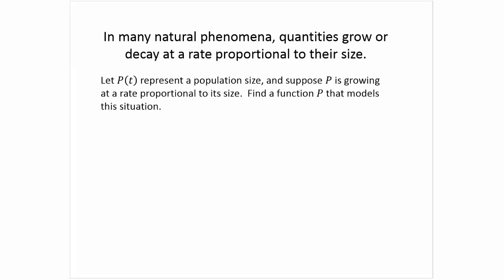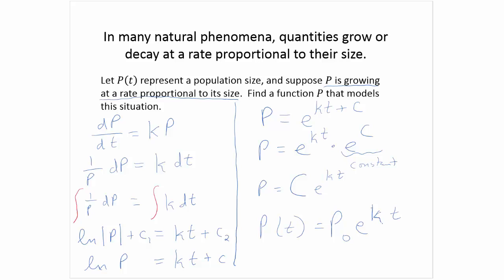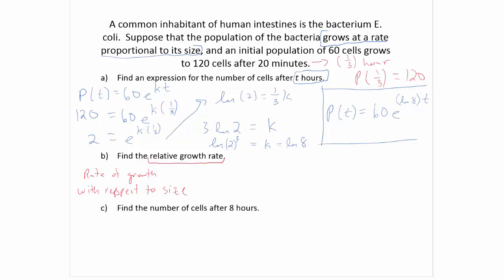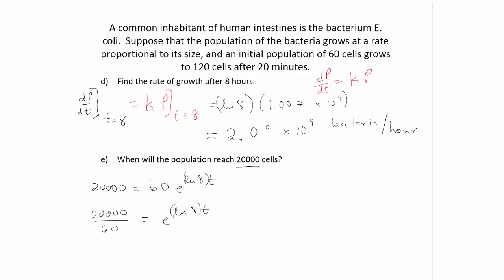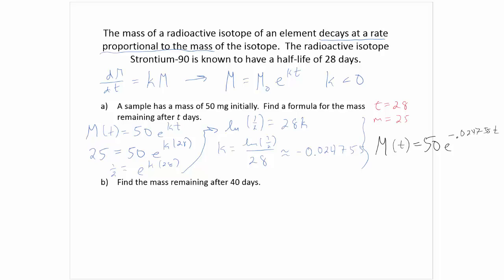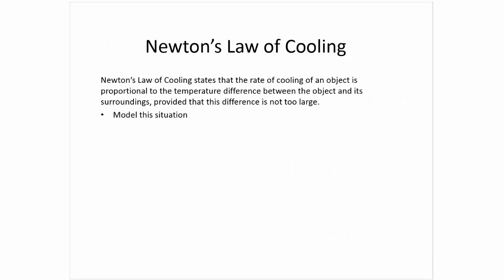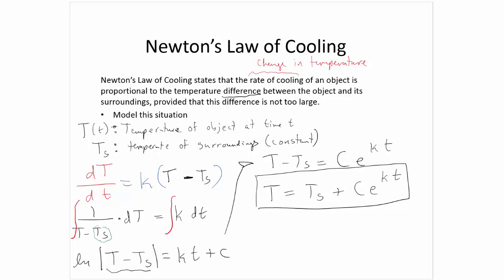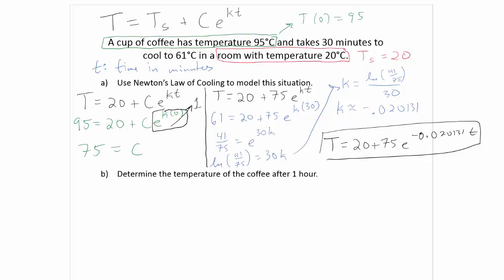Exponential Growth and Decay Revised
Shows how to model growth proportional to size with a differential equation.  Solve the differential equation to arrive at algebraic model.  Several examples of using the models.